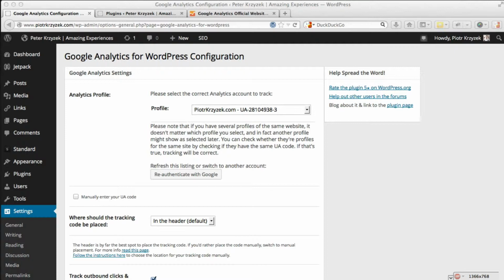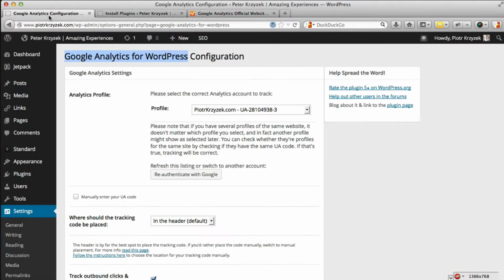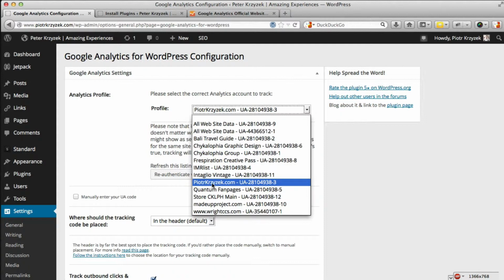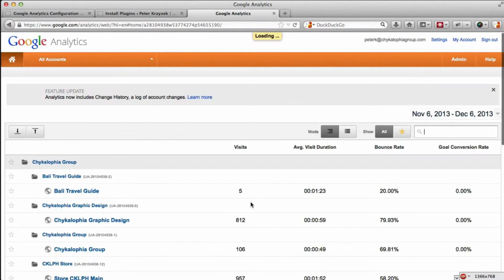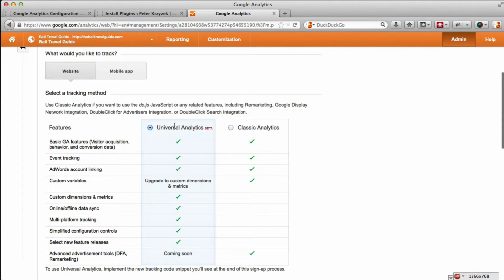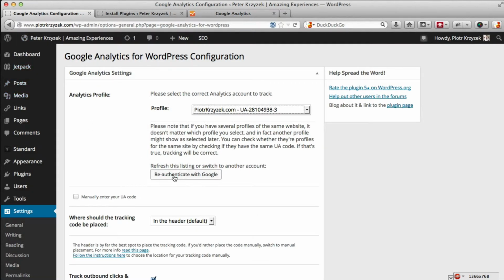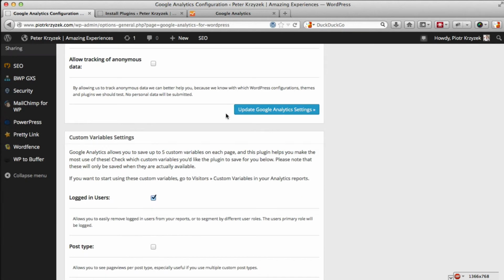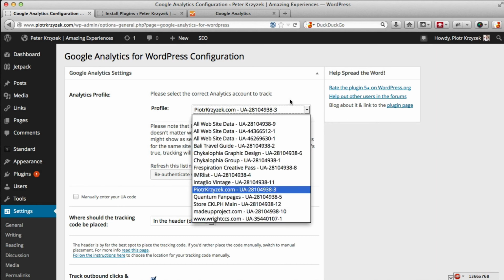How To Connect Google Analytics For WordPress To Google Analytics Profiles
Author: Piotr Krzyzek

Quick tutorial on how to connect the Google Analytics For Wordpress plugin to your Google Analytics account and how to create a website 'profile' on Google Analytics that the WordPress plugin can easily connect to.

Remember, once you connect the two it will take time for Google Analytics to gather data and process it.